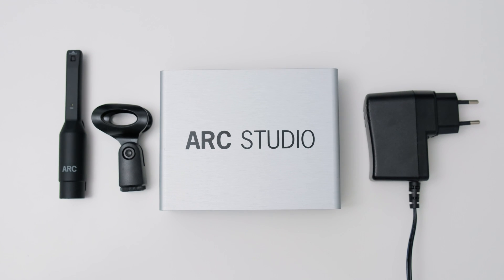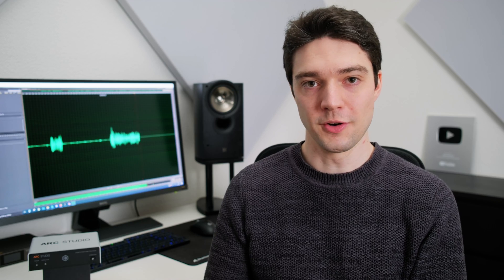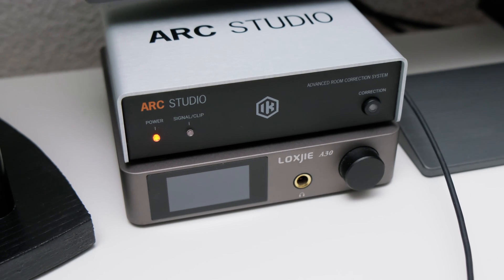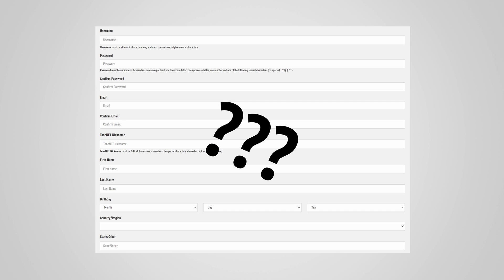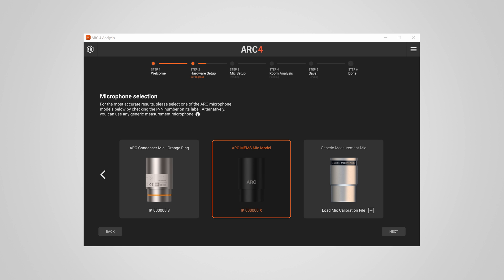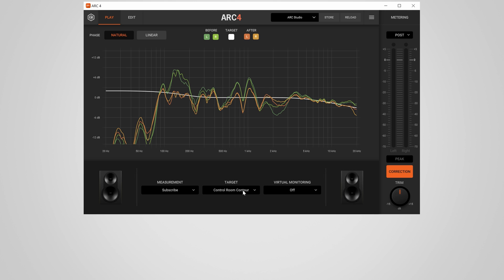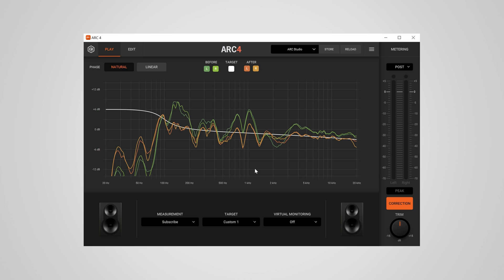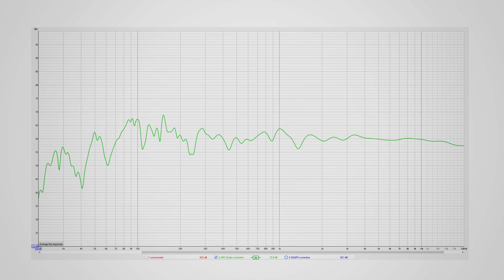IK Multimedia ARC Studio Review – Add room correction to your Studio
In this video I test the IK Multimedia ARC Studio which is a hardware room correction solution.

00:00 Intro
00:24 Hardware Overview
04:40 Software Overview
09:42 Correction Results
11:18 Measurements
12:14 Monitoring Delay
12:40 Verdict